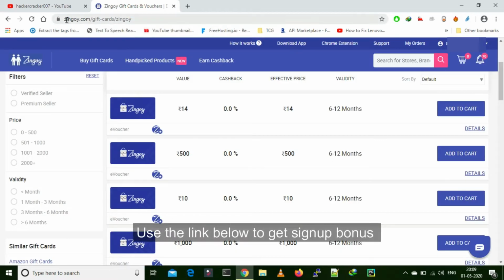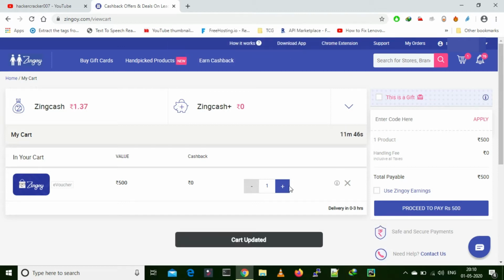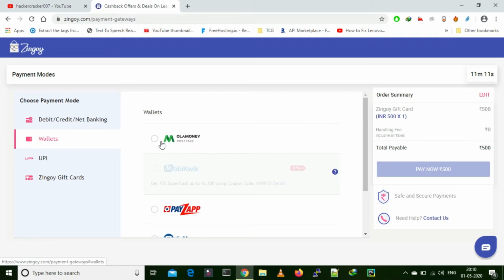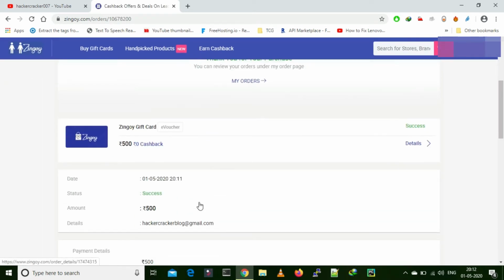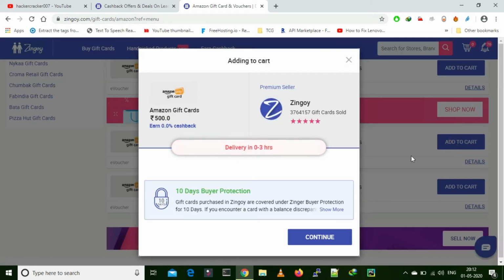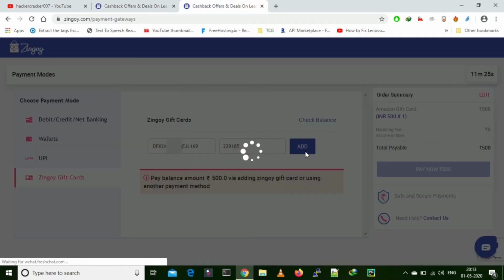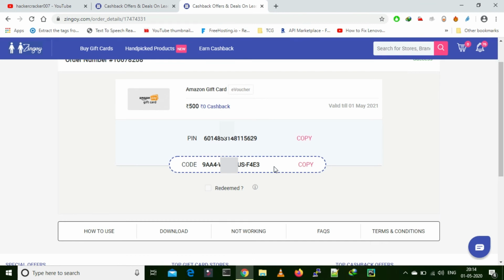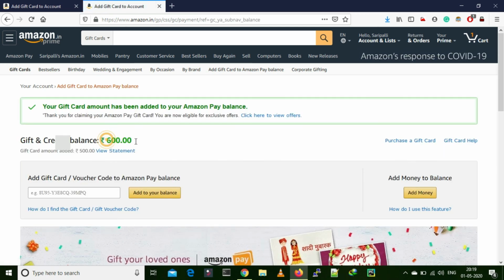Convert Ola Money to pay balance | hackercracker007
Hi, Some money stuck in ola money wallet or want to buy amazon gift card using Ola money then you are at right place, Please watch the video till end to know how to convert ola money into amazon pay balance.

If you are facing trouble with some buttons in your remote then watch this video (english)

If you like the video please hit the like button and share the video with your friends and family and if have any trouble please comment below I will try to help you as soon as possible.